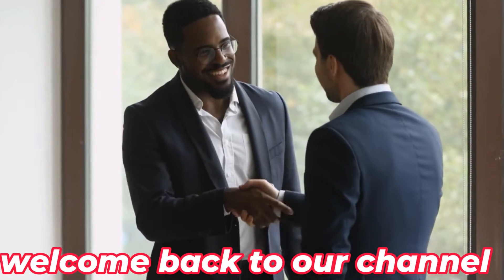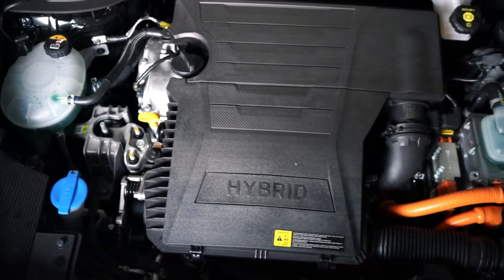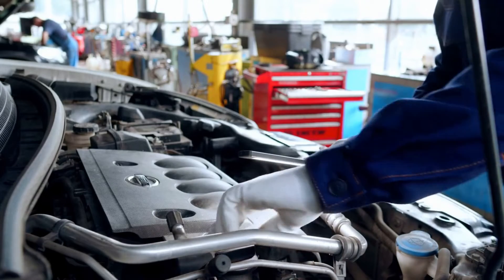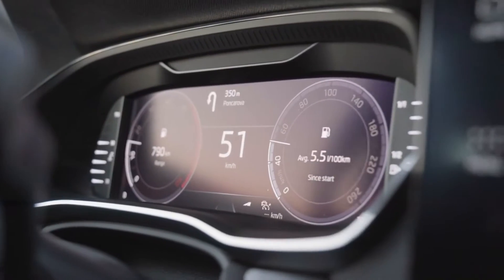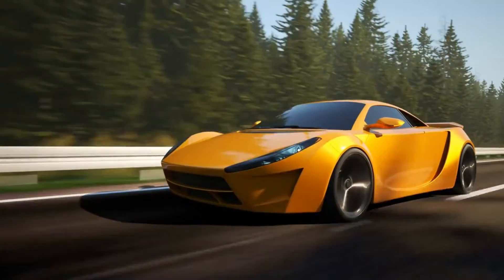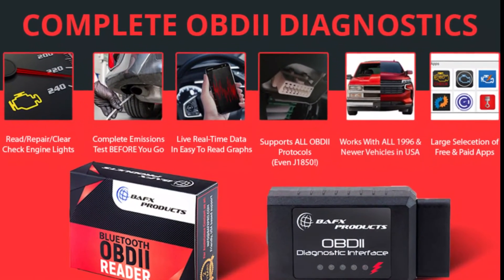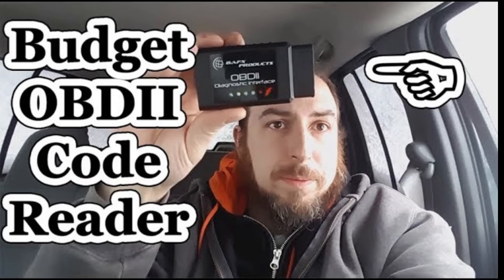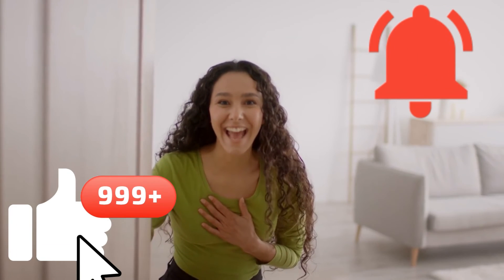BAFX Wireless Bluetooth OBD2 Scanner: Your Affordable Car Diagnostic Solution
Keep Your Car Running Smoothly with the BAFX Wireless Bluetooth OBD2 Scanner.

Take control of your car's health with the BAFX Wireless Bluetooth OBD2 Scanner. This easy-to-use device plugs into your car's OBD2 port and connects to your smartphone via Bluetooth, giving you access to a wealth of real-time data about your vehicle's performance.

Features:
Read and clear trouble codes
View live sensor data
Monitor fuel economy
Track your car's history

Compatible with:
All OBD2-compliant vehicles (1996 and newer)
Android and iOS devices

Benefits:
Save money on car repairs
Improve your car's fuel efficiency
Get peace of mind knowing your car is in good condition

BAFX Wireless Bluetooth OBD2 Scanner:(AMAZON )

✅✅✅ Audible Annual Paid Membership ✅✅✅ (AMAZON )

Search terms and questions you might be thinking of related to BAFX Wireless Bluetooth OBD2 Scanner:
BAFX Wireless Bluetooth OBD2 Scanner
OBD2 Scanner
Bluetooth Code Reader
Car Diagnostic Tool
Check Engine Light Reader
BAFX Wireless Bluetooth OBD2 Scanner Review
How to Use BAFX Wireless Bluetooth OBD2 Scanner
BAFX Wireless Bluetooth OBD2 Scanner Troubleshooting
Best OBD2 Scanners for Android
Top Rated Bluetooth Code Readers
Comprehensive Guide to Car Diagnostics